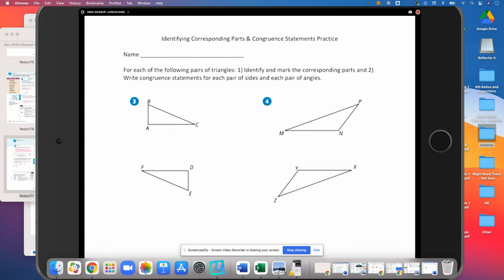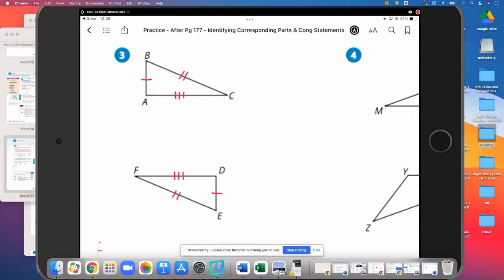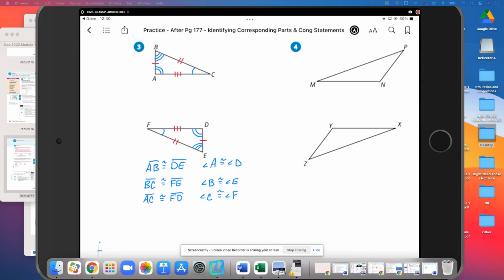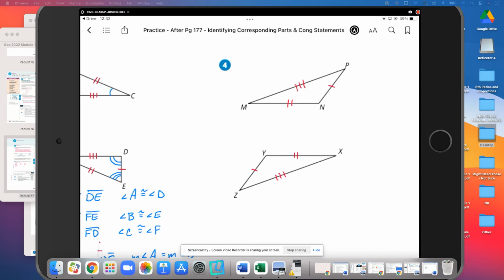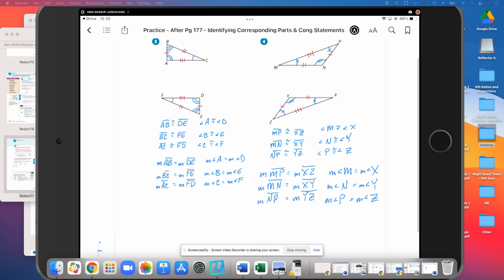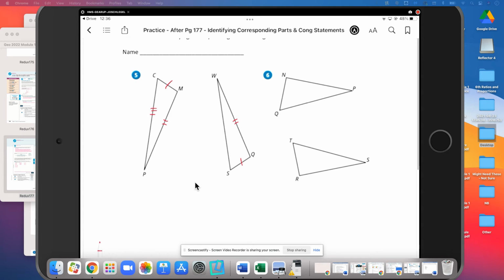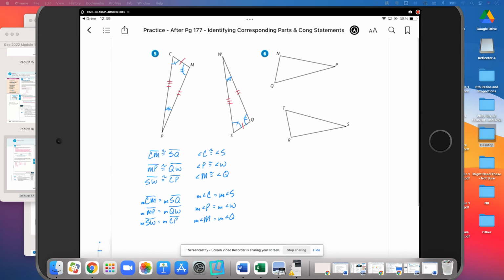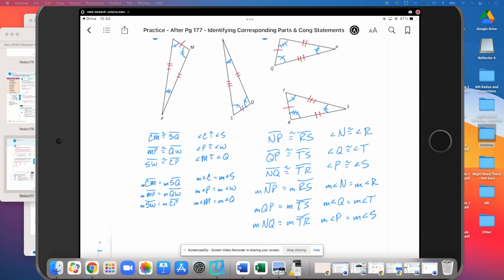Identifying Corresponding Parts & Congruence Statements Practice